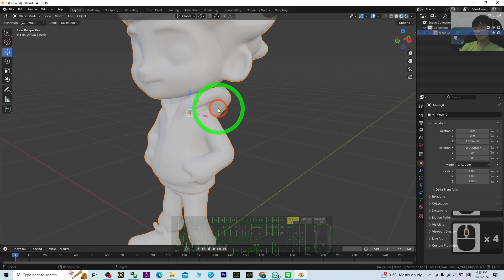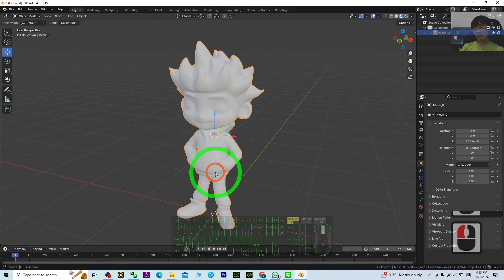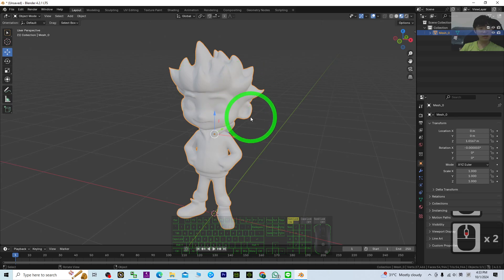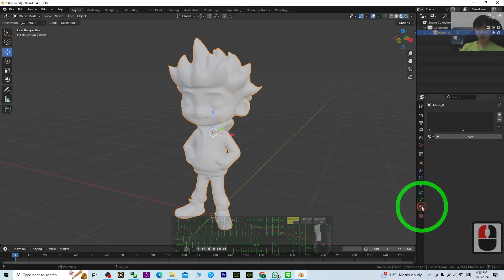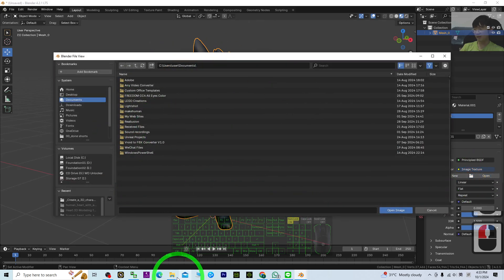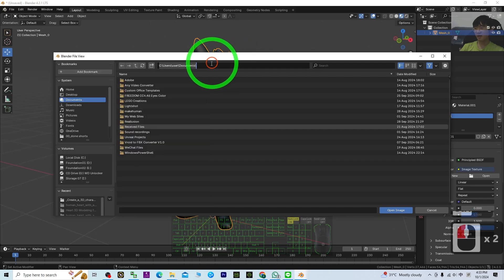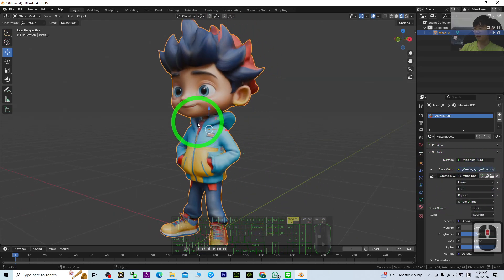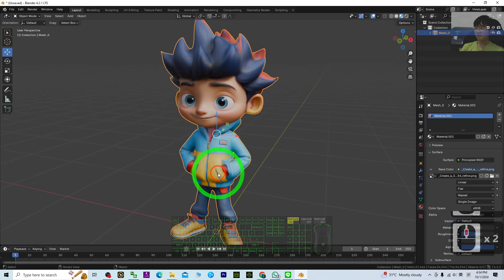Blender 4.2 How to attach Material Texture Tutorial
blender,
material,
texture,
attach,
Tutorial,
CGI,
3D Modeling,
3D Animation,
Game Development,
Game Dev,
Freedom Arts,